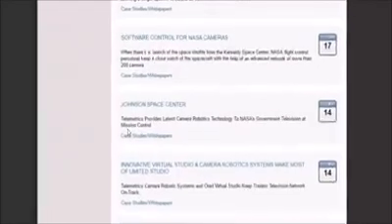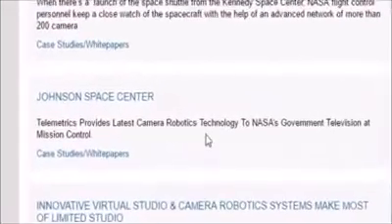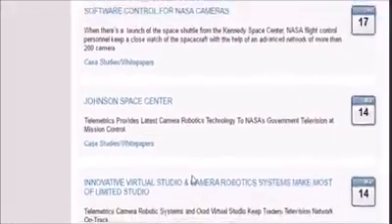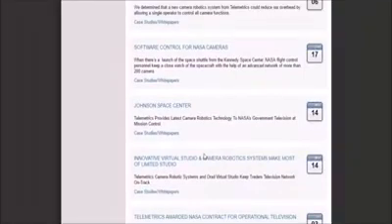ISS Space Station Hoax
Watch till the end and you'll see the NASA scam.